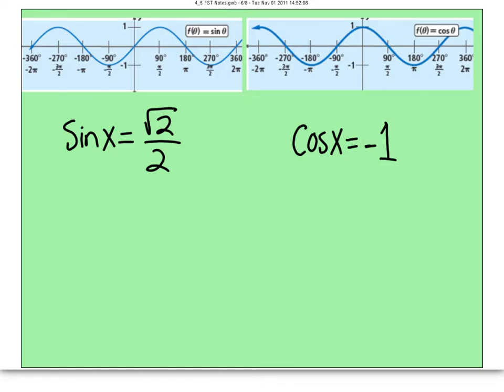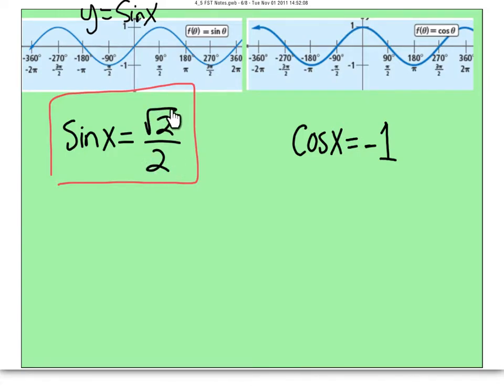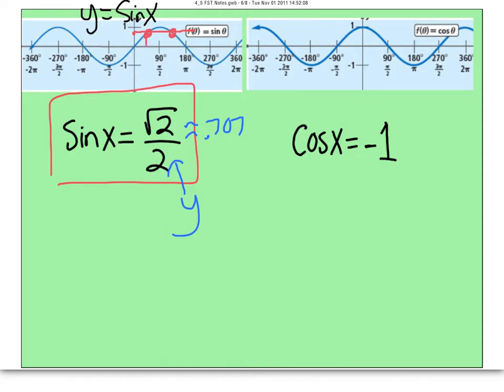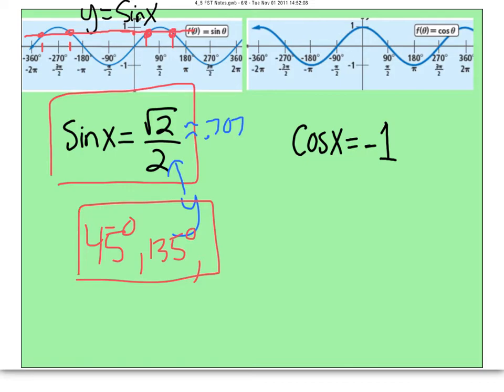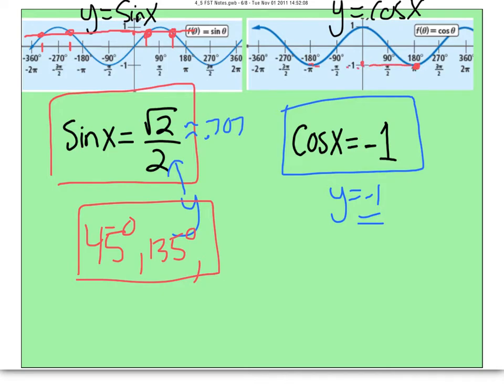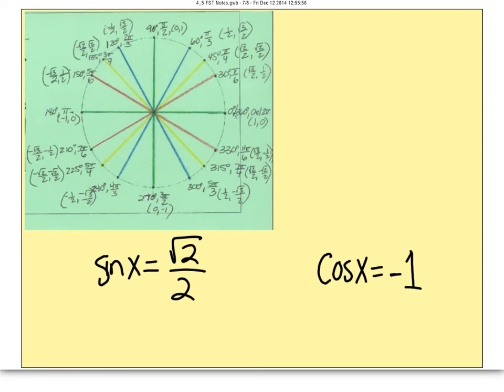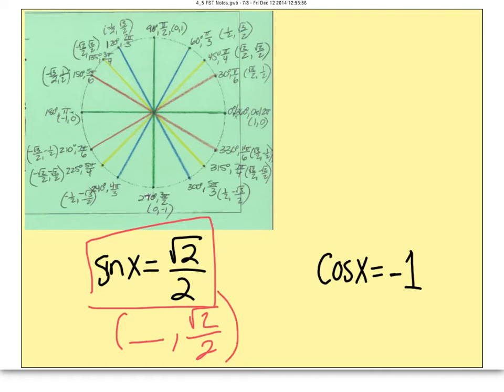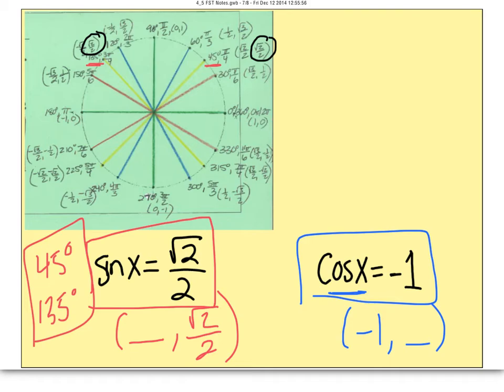4 5a FST Notes